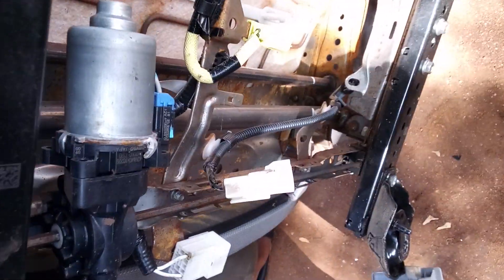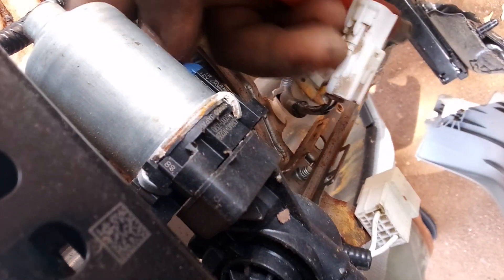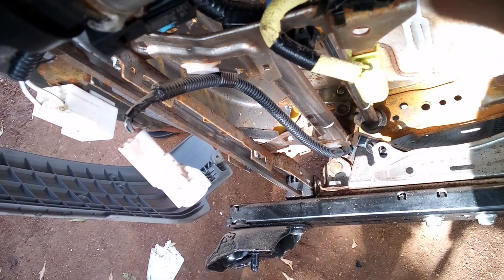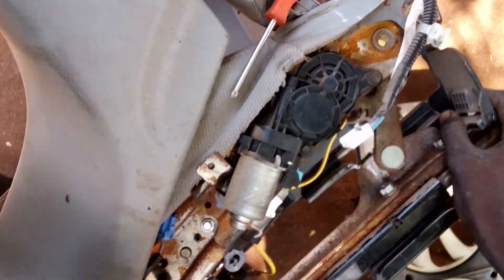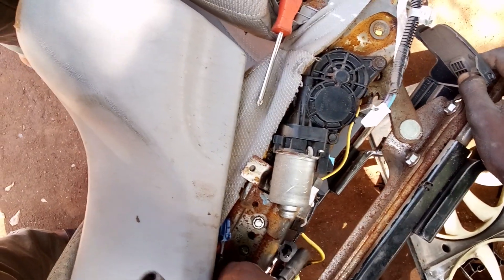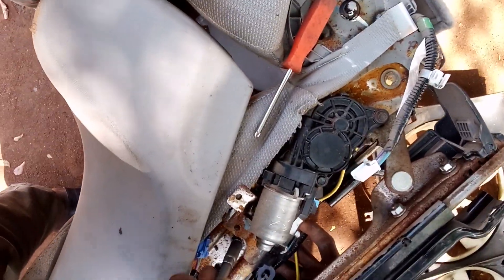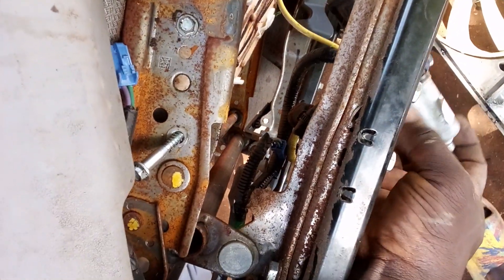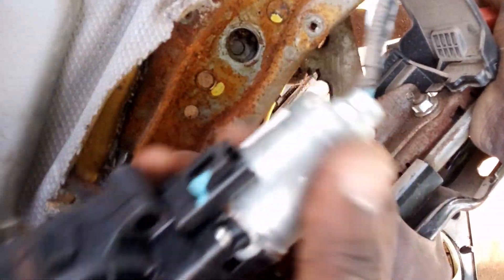How to remove car seat engine motor